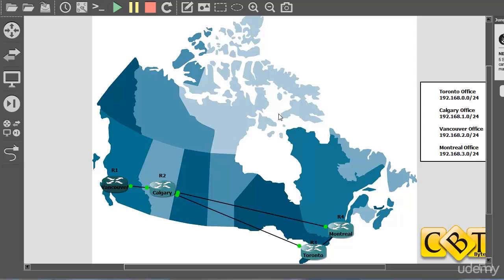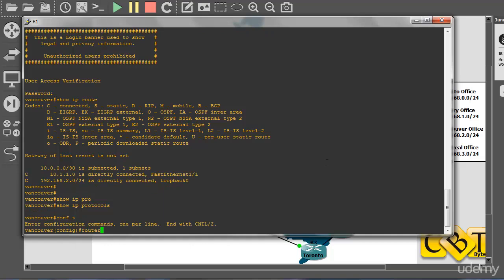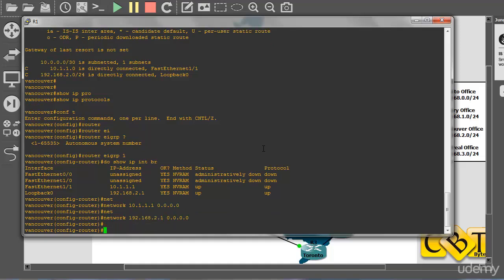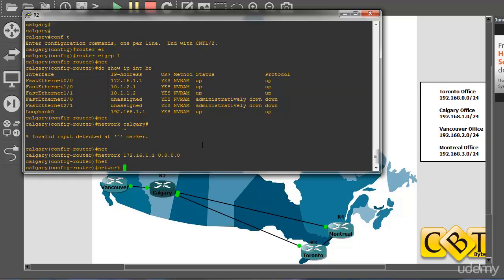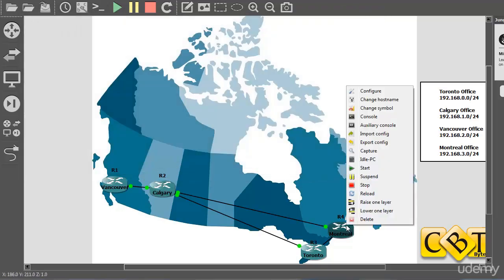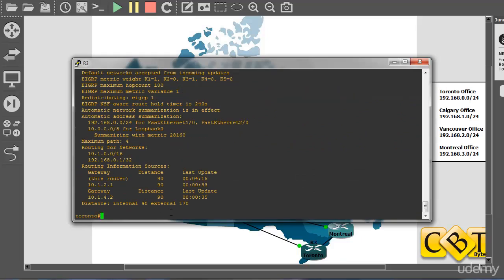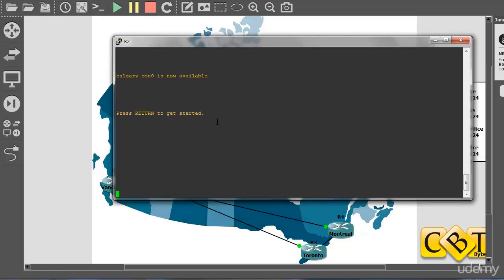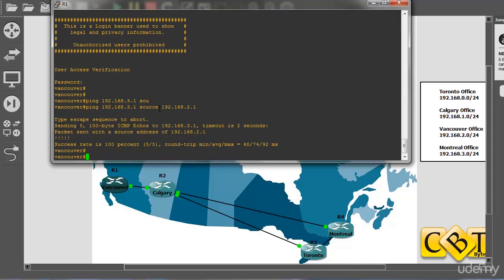022 Single AS EIGRP configuration